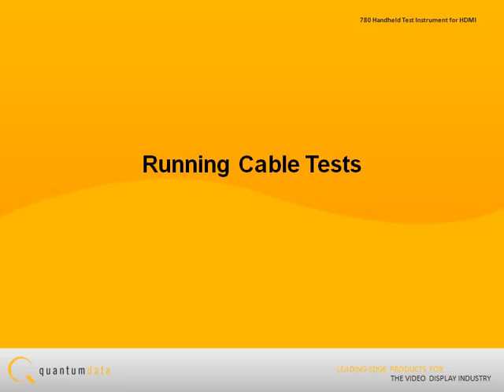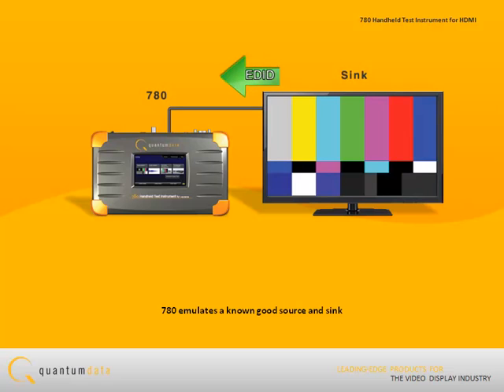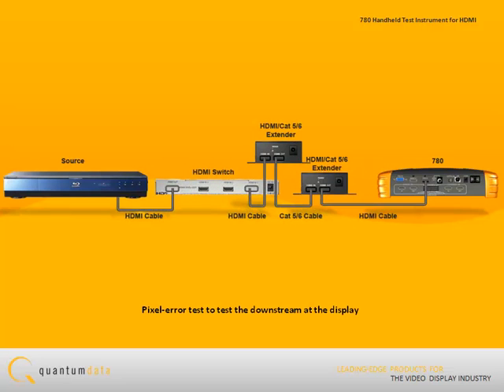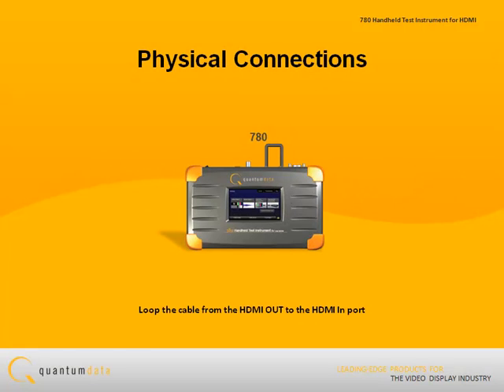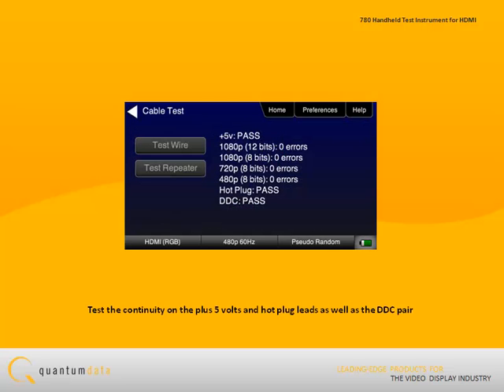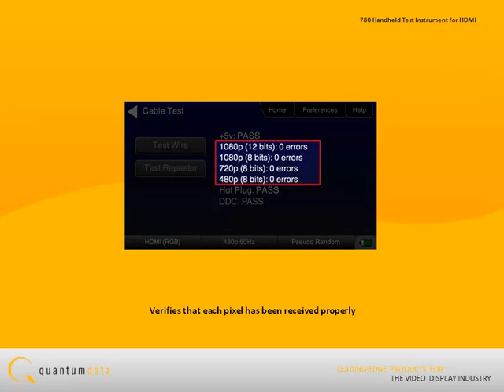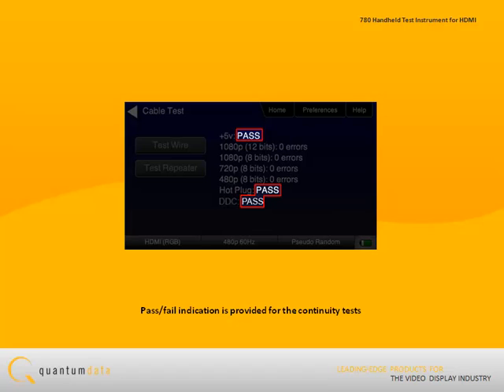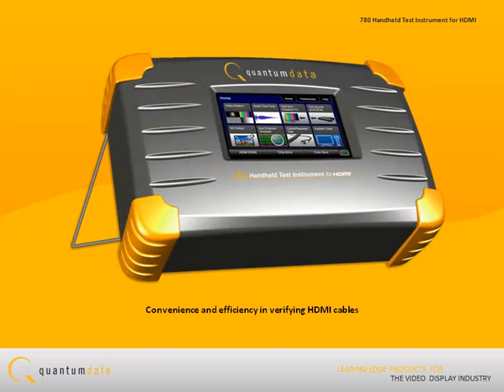Testing HDMI Cables with the Quantum Data 780 Test Instrument